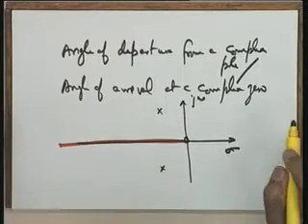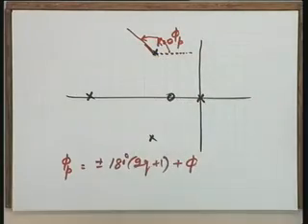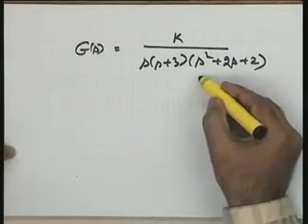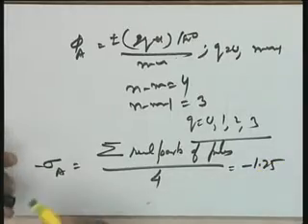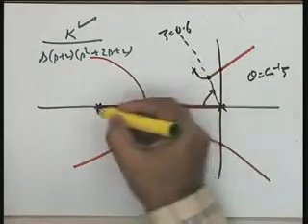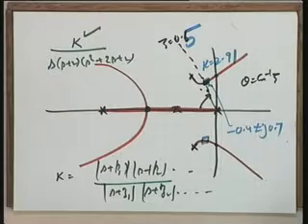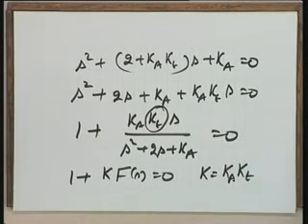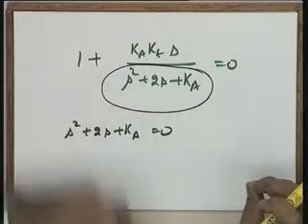Lec-32 Compensator Design Using Root Locus Plots (Contd.)